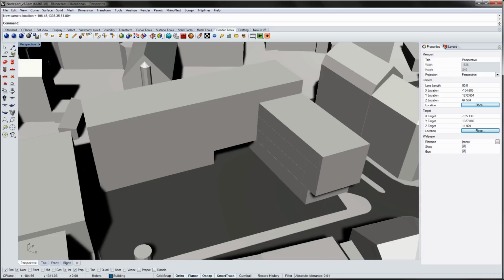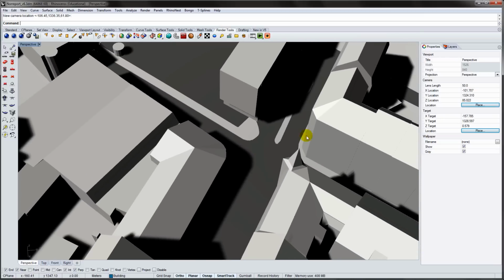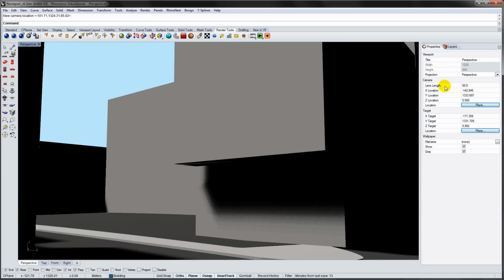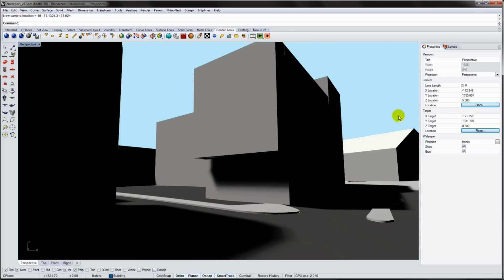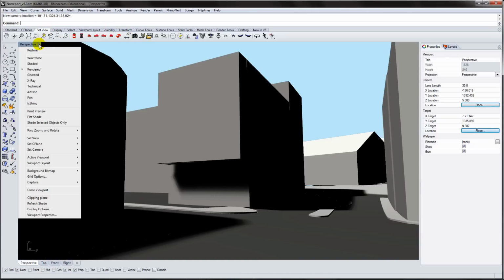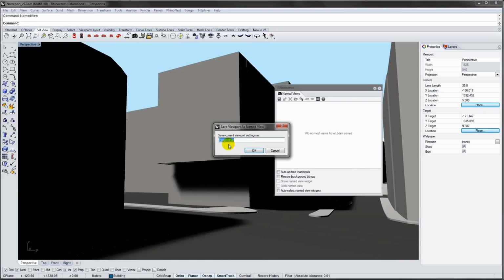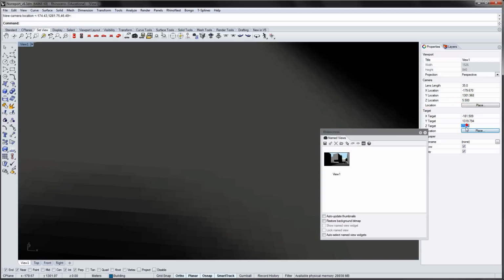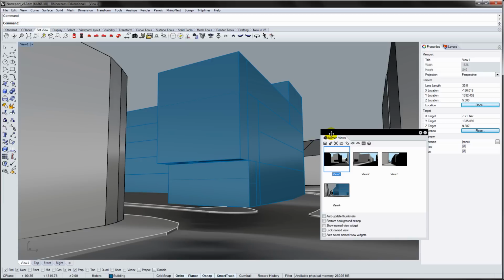Camera navigation and multiple-camera setup in Rhino 5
In this video we will look at navigating camera views and multiple-camera setup.
00:05 Camera/viewport navigation
01:05 Multiple-camera setup (Named views)